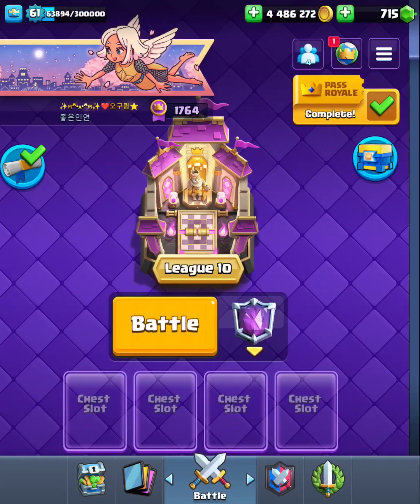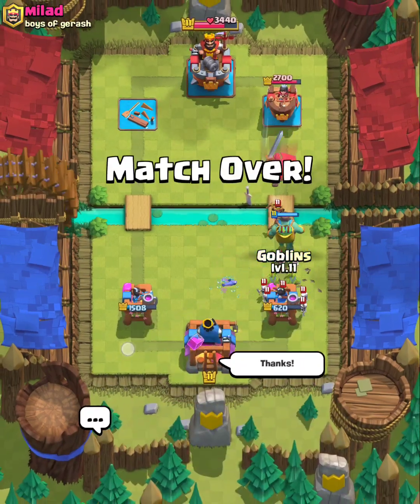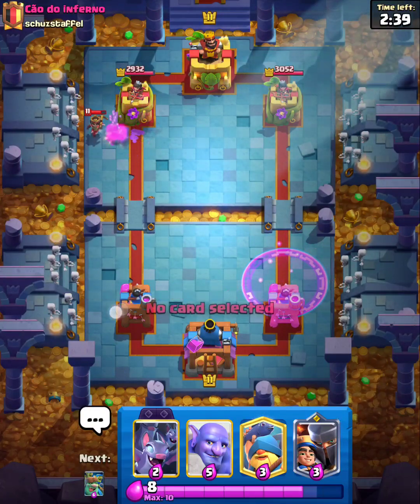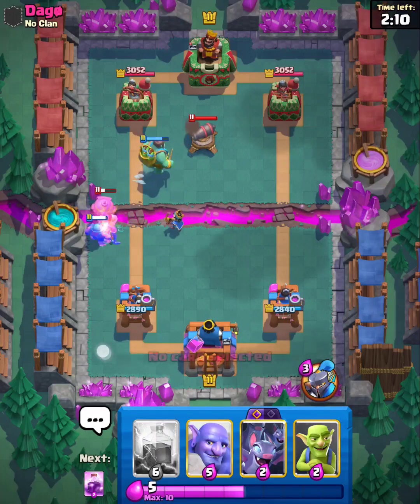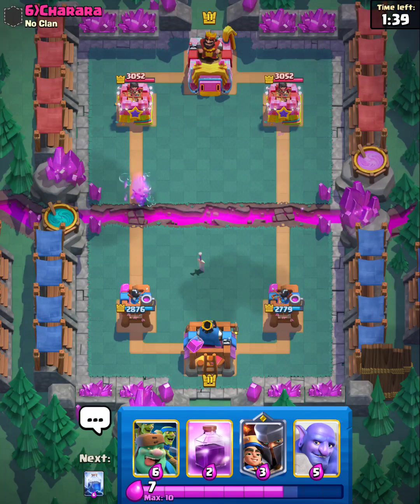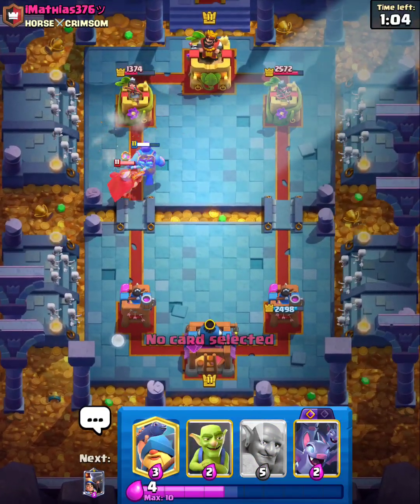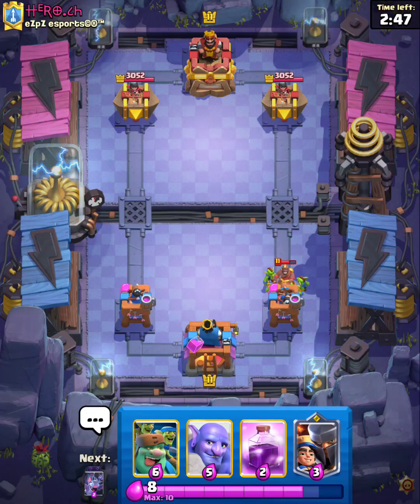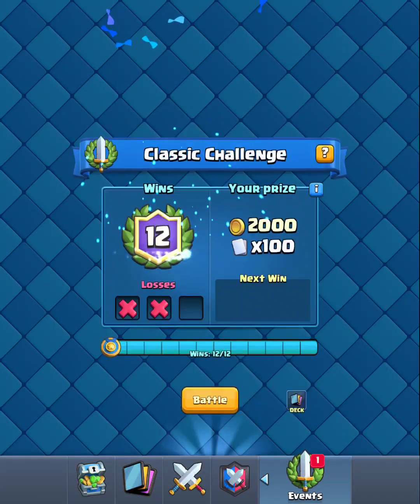Full classic challenge 12wins video with miner poison! (#564 cc 12wins)